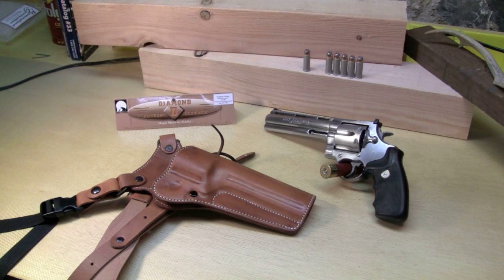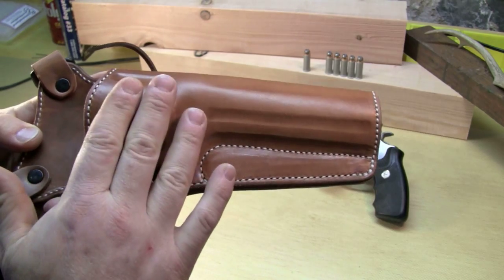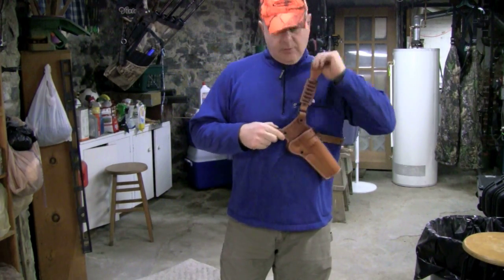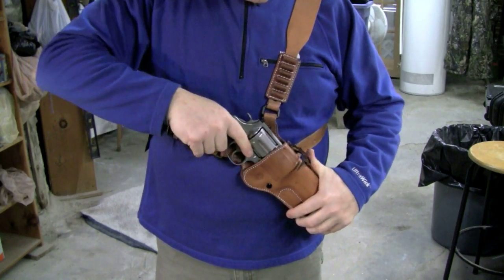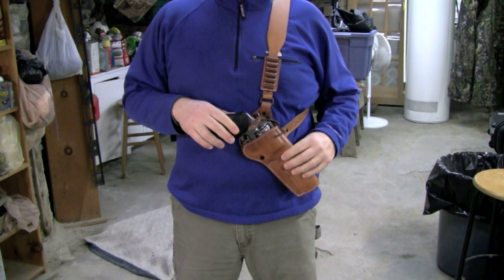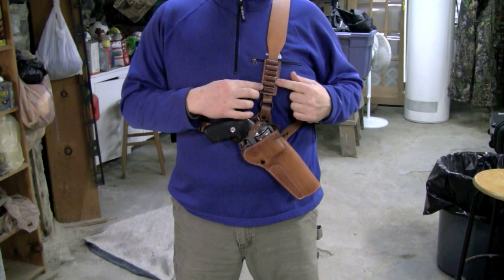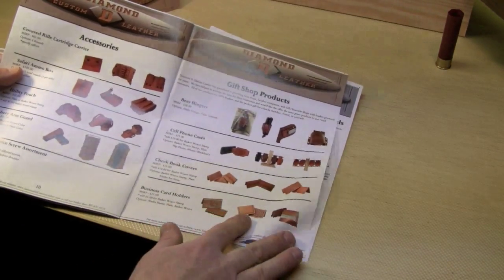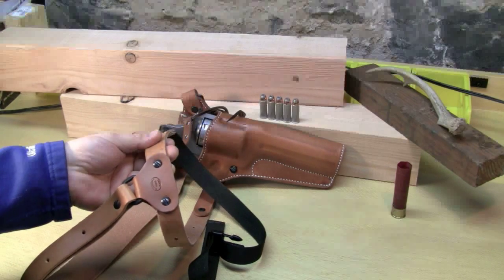Diamond D Custom Leather Chest Holster: The Guides Choice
Hand made in Wasilla Alaska by Diamond D Custom Leather.  This is a beautiful, functional holster that will last a life time and fulfills a very specific role.  Check out the makers YouTube video